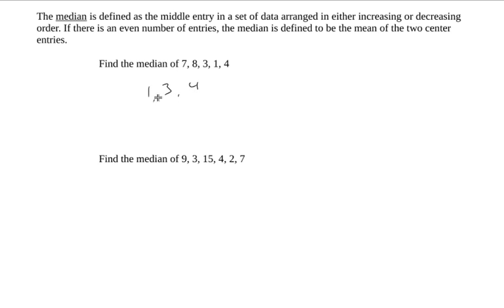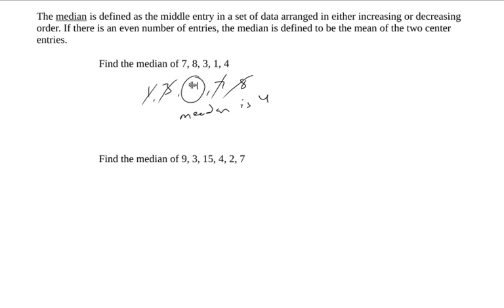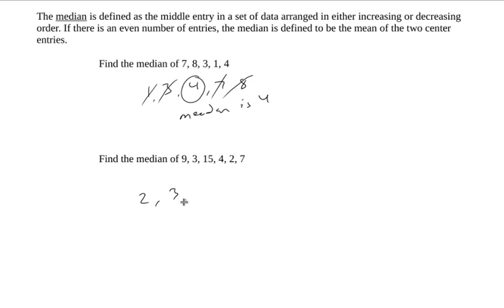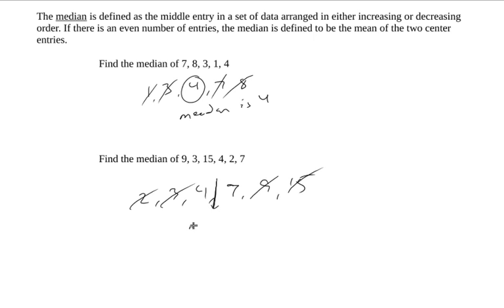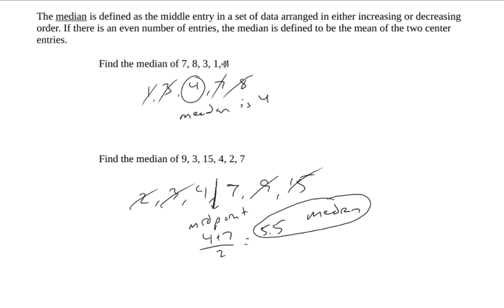9.1-03 Median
Introducing Median